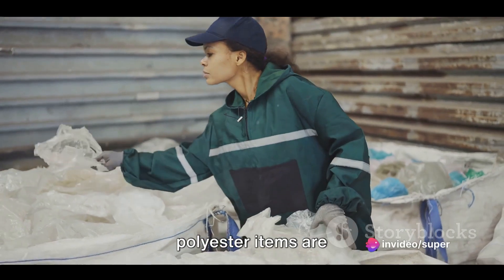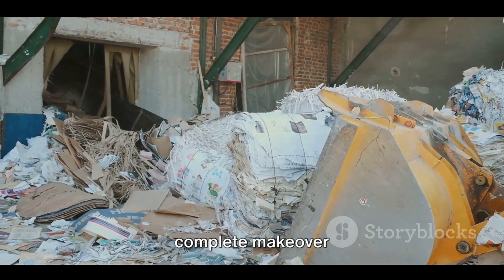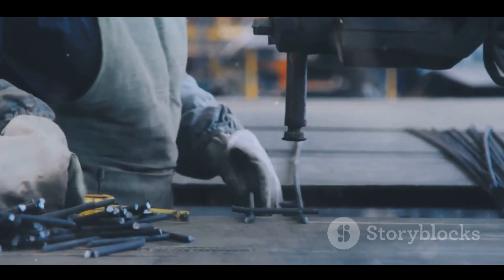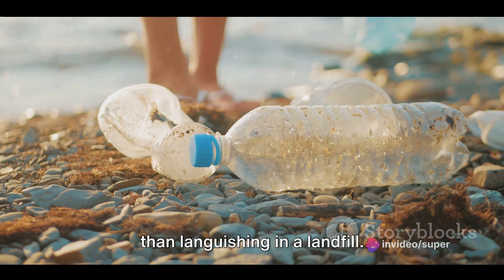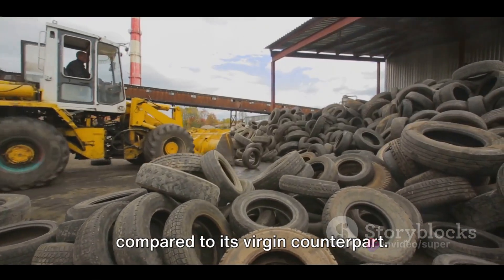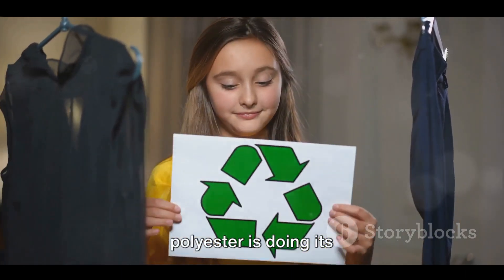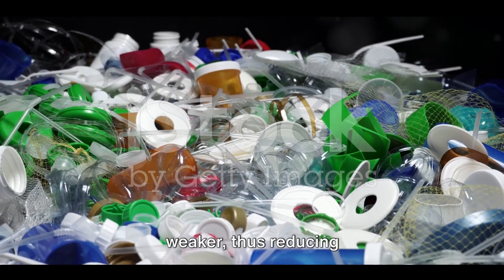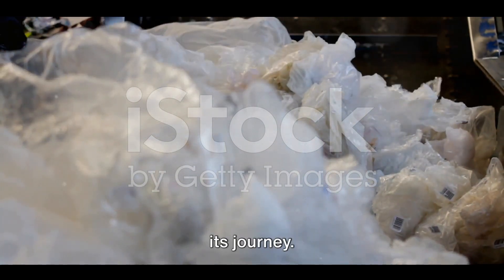Recycling of polyester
This video will show you how polyester is recycled, from the collection of used plastic bottles to the production of new polyester fabric. We will also discuss the benefits of recycled polyester and how you can help to reduce plastic pollution.))This video will show you how polyester is recycled, from the collection of used plastic bottles to the production of new polyester fabric. We will also discuss the benefits of recycled polyester and how you can help to reduce plastic pollution.